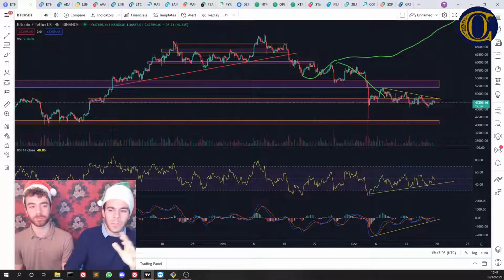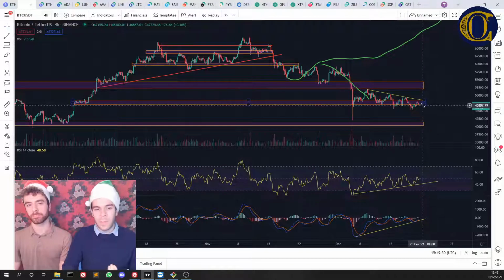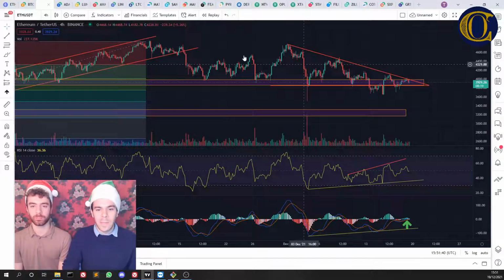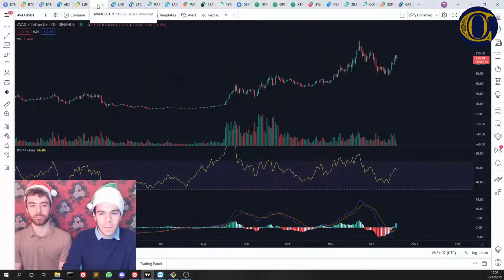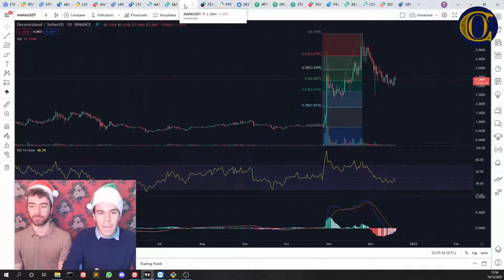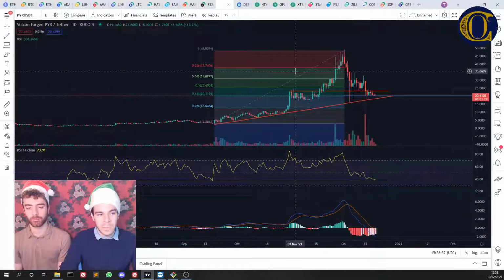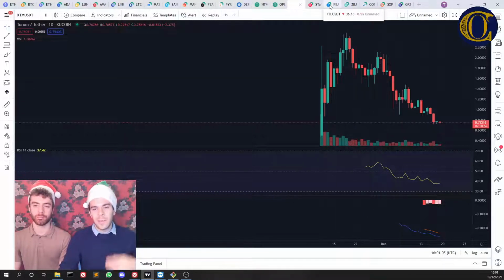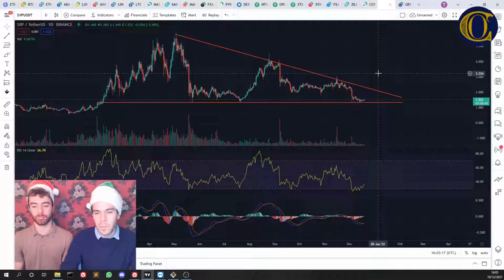Crypto 10x gains coming up!! Technical analysis of 17 bullish coins!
In this video we introduce the basics of technical analysis and analyse 17 different coins; including gaming and metaverse, looking at their charts and possibly entry points leading to the new year. Very bullish technical outlook!

 - 00:00 Intro
 - 01:03 What is the RSI?
 - 01:30 What is the MACD?
 - 02:20 Bitcoin - BTC
 - 04:19 Ethereum - ETH
 - 05:21 Cardano - ADA
 - 06:43 TerraLuna - LUNA
 - 07:43 Avalanche - AVAX
 - 08:08 Sandbox - SAND
 - 10:09 Decentraland - MANA
 - 10:24 FEAR
 - 11:36 Vulcan Forged - PYR
 - 12:14 DeRace - DERC
 - 12:53 NetVRk - NTVRK
 - 13:22 Opulus - OPUL
 - 14:07 Torum - XTM
 - 14:44 Filecoin - FIL
 - 15:29 Ziliqa - ZIL
 - 15:55 COTI
 - 16:34 Swipe - SXP